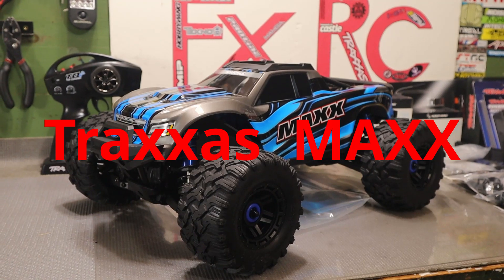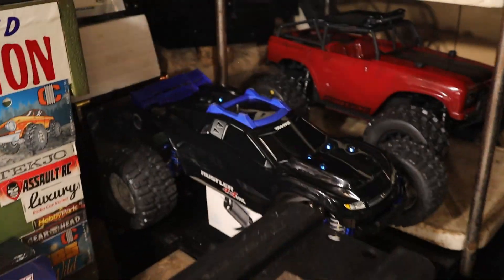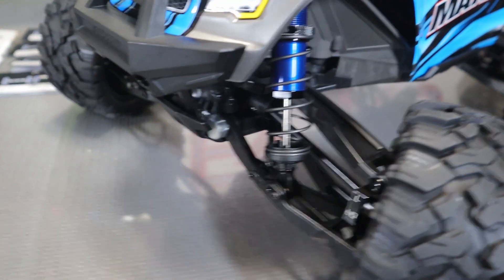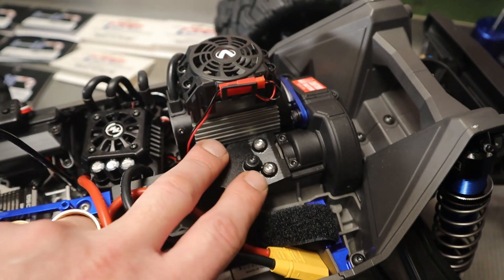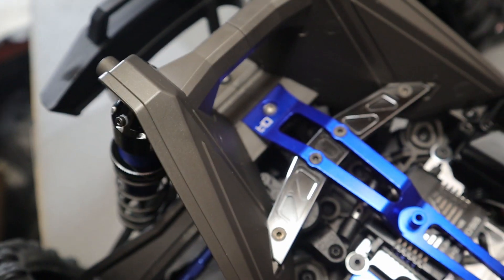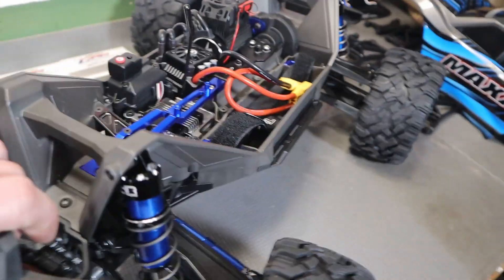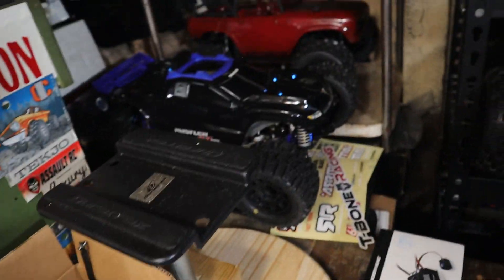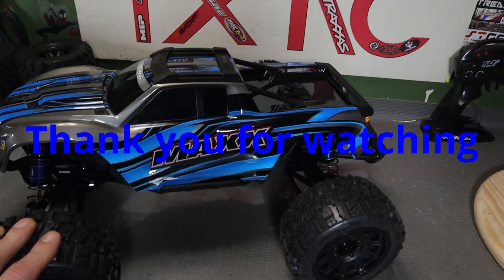Traxxas Maxx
Talk through the upgrading of a new traxxas maxx... 4s to 6s and so much more!!!